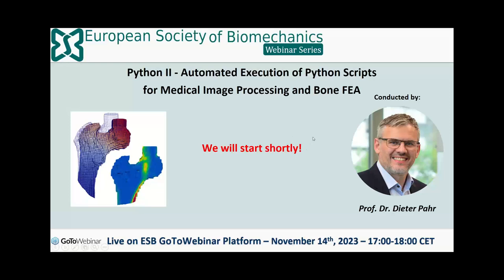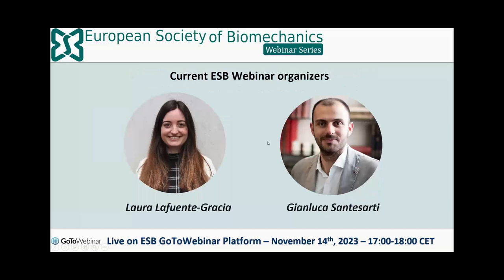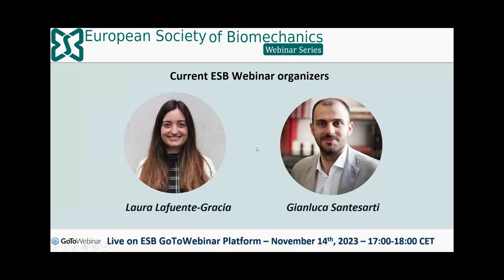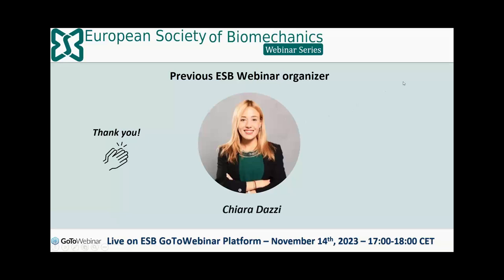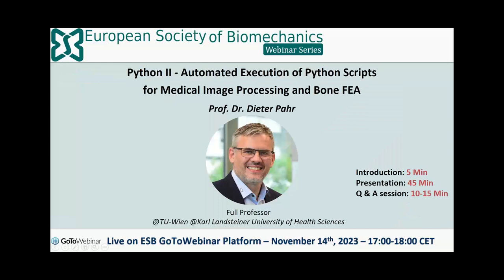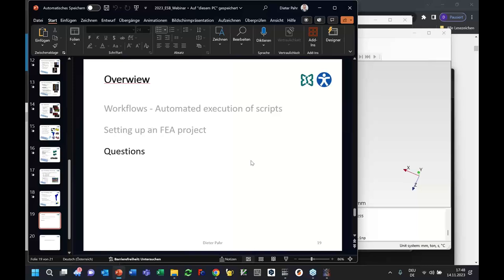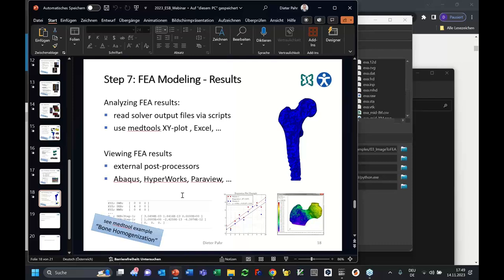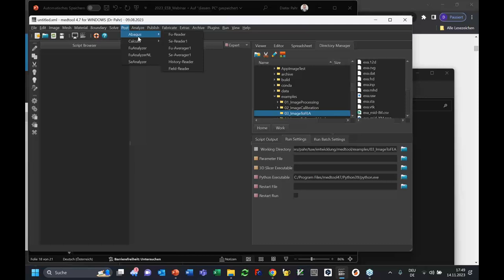ESB Webinar Series - No. 17 - Python II - Automated Python Scripts for Image Processing & Bone FEA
Computational work in the field of bone biomechanics follows specific workflows - such as image processing, meshing, model creation, FEA solution and post-processing. In each step, a lot of data is read in and output. With large amounts of data, this can become very demanding, time-consuming, and error-prone. Moreover, such analyses should be repeatable and verifiable. So-called workflow and provenance management systems can be very helpful here. These combine customized software scripts with input and output data of any size, avoid manual intervention, and provide an overview of the individual processing steps. In this webinar, the Medtool software tool will be presented
During this webinar, attendees will learn about:
● Understand the idea behind provenance management systems.
● Automate such analysis workflows.
● Get an idea of the possibilities to make your scientific work more effective with it.

We recommend to people attending the webinar to take a look at the watch the “Getting Started” webinar and read the introduction in the user manual (see documentation page).

The webinar is conducted by Prof. Dr. Dieter Pahr, full professor at TU-Wien and Karl Landsteiner University of Health Sciences in the field of biomechanics. He is giving an introductory lecture to mechanical engineering students at TU-Wien using Python. During his academic career  he developed the software Medtool.